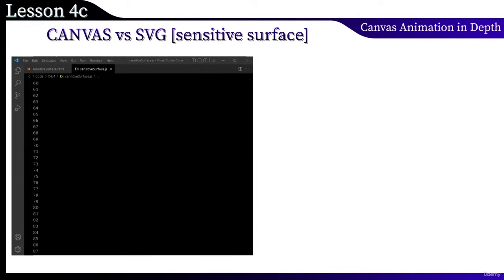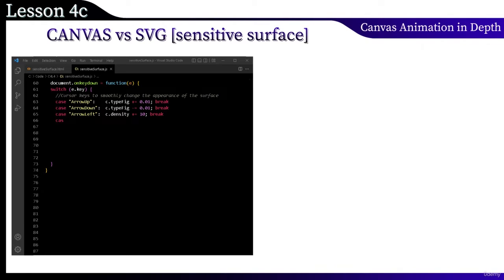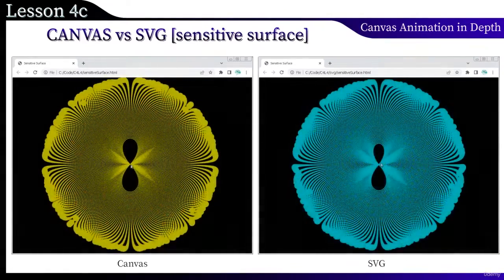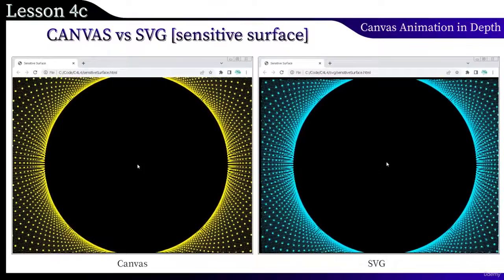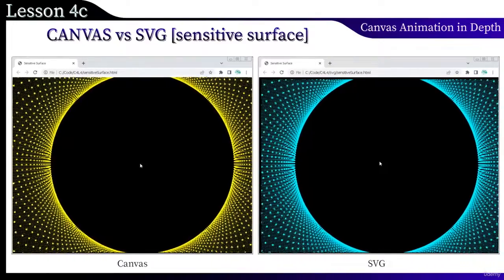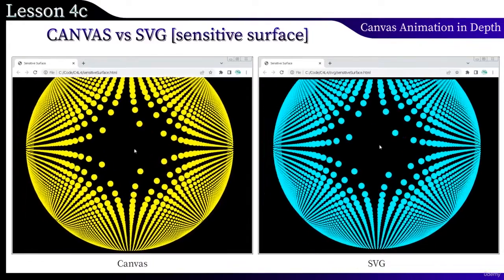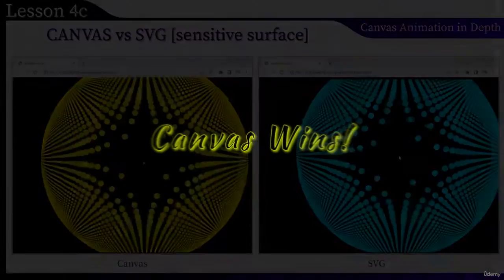SVG vs Canvas Sensitive Surface Part3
SVG vs Canvas  Sensitive Surface
SVG vs canvas html5,

SVG vs canvas-sensitive surface at the specified point,
SVG vs canvas-sensitive surface at the given point,

svg vs canvas sensitive surface at the point,

SVG vs canvas-sensitive surface area,

SVG vs canvas-sensitive surface art,

SVG vs canvas-sensitive surface after effects,
Is SVG better than canvas?
SVG gives better performance with a smaller number of objects or larger surfaces. Canvas gives better performance with smaller surfaces or larger numbers of objects. SVG can be modified through script and CSS. Canvas can be modified through script only